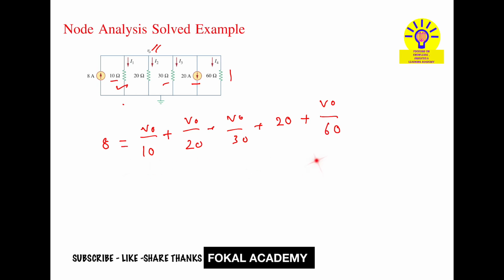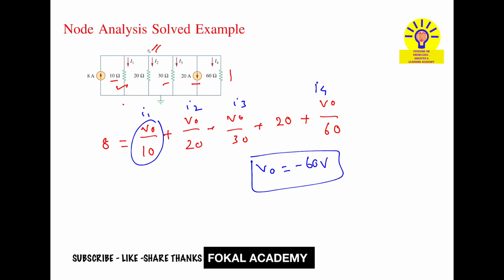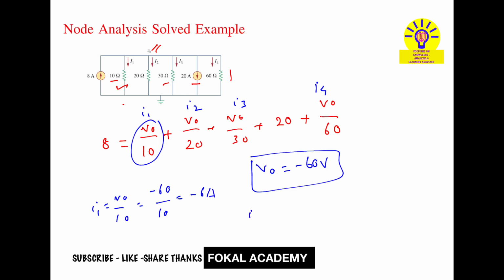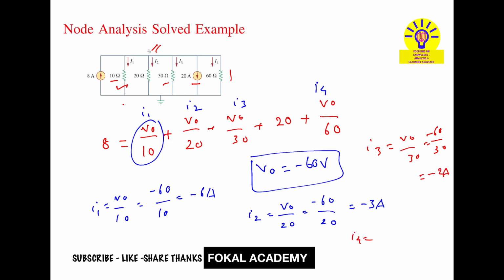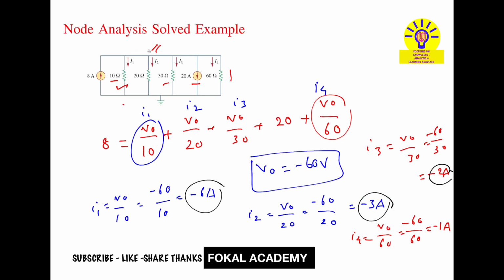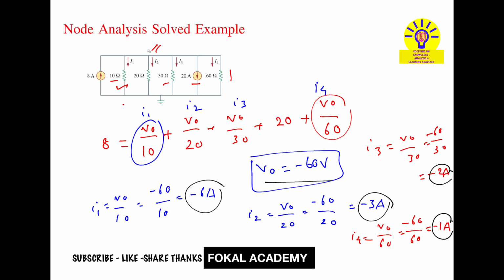Node Analysis Solved Problems With Simple steps | Find Voltage and Currents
Node Voltage Method | Solved Example Step by Step

Node Analysis Explained | How to Find Node Voltages

Circuit Analysis Using Nodal Method | Easy Explanation

Electrical Circuits | Solving Using Nodal Analysis

Node Voltage Method | Solved Problem for Beginners

Description:
In this video, we solve a circuit using the Node Voltage Method step by step. Learn how to apply Kirchhoff’s Current Law (KCL) and Ohm’s Law to find the unknown voltages in a circuit.

📌 Topics Covered:
✔ Understanding Node Voltage Analysis
✔ Applying Kirchhoff’s Current Law (KCL)
✔ Solving for Node Voltages (Vo)